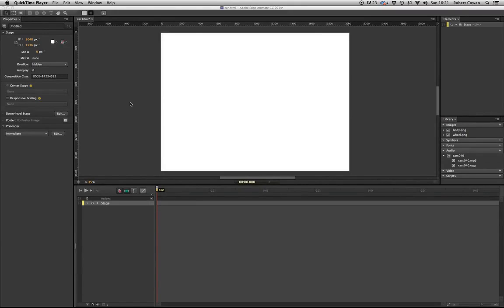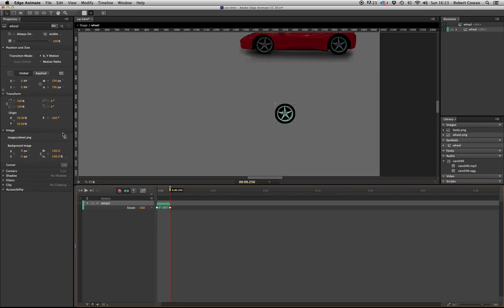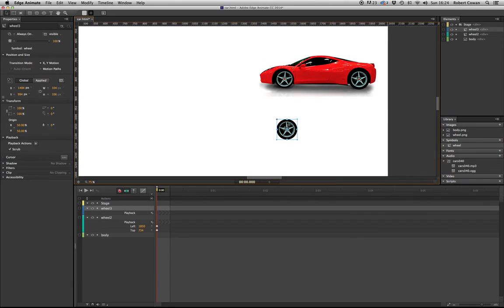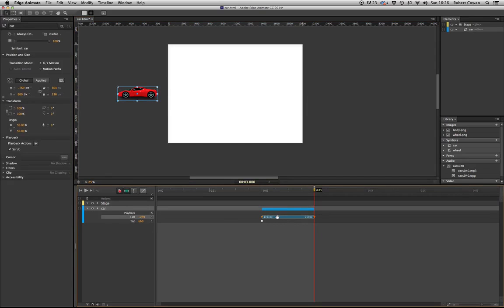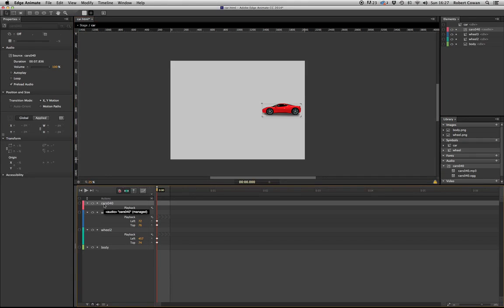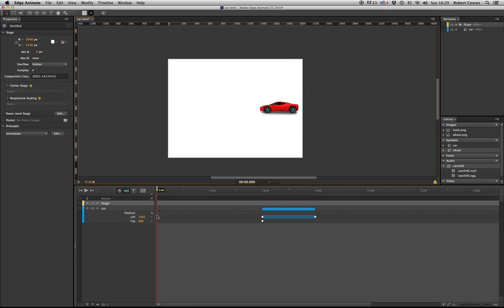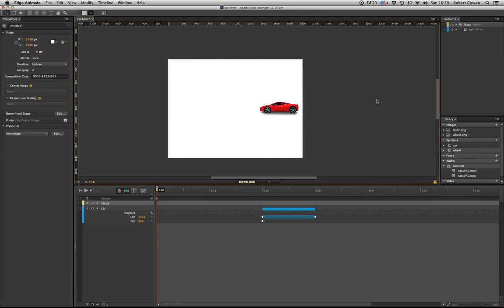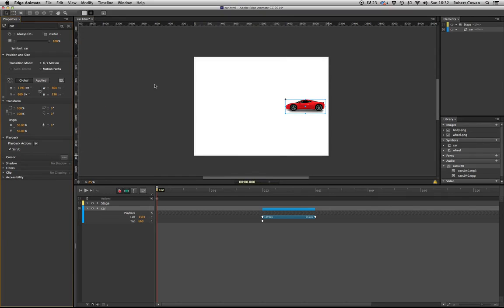actions mp4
Adding basics actions to Edge Animate animation.
Playback, Audio and Click Event